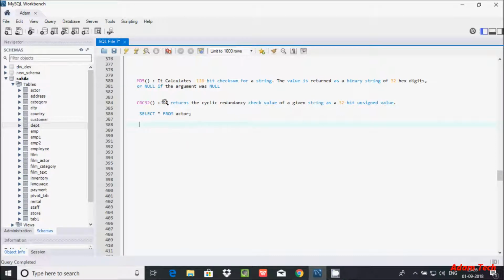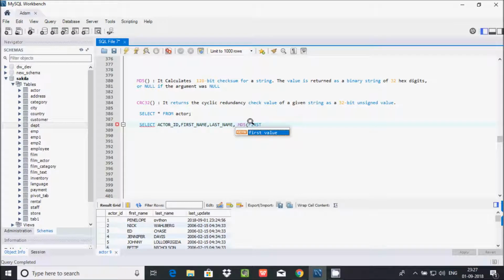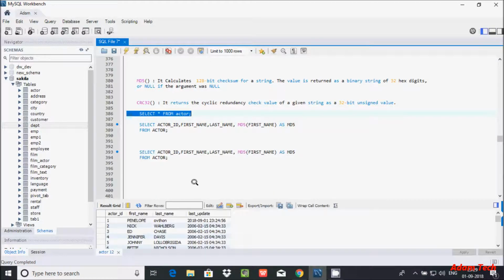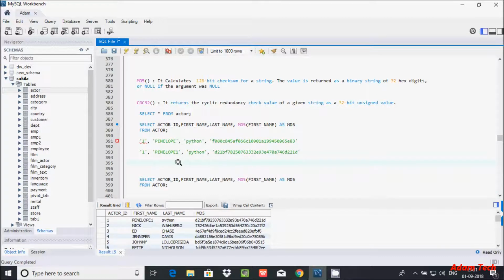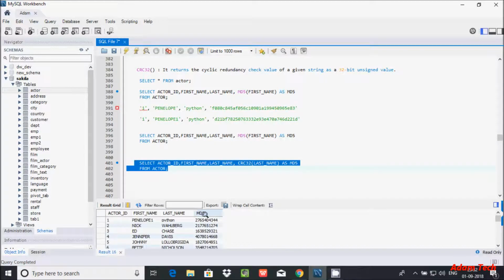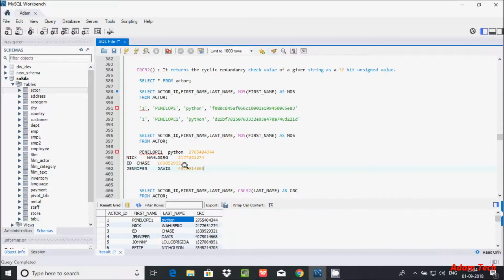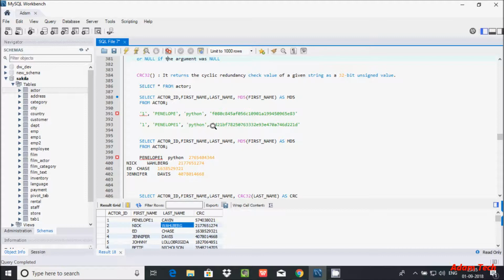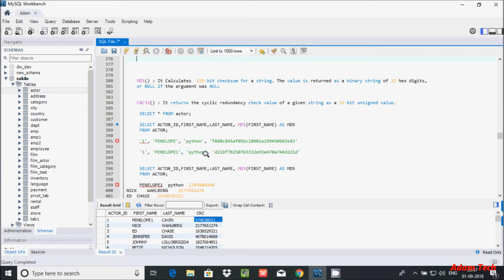MySql 40 | CRC32() and MD5() Functions in MySql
MD5() Function in MySql
CRC32() Function in MySql